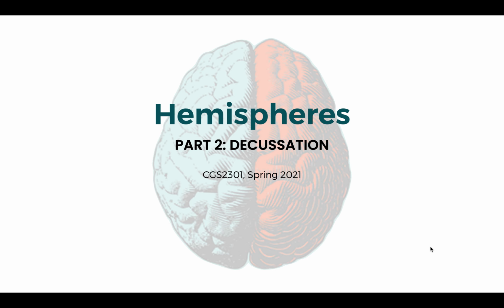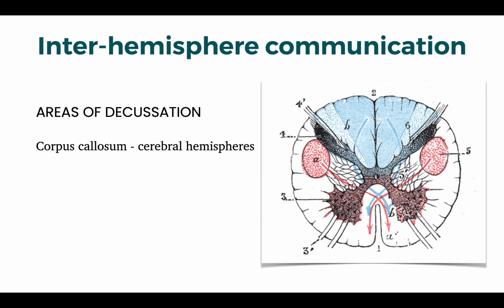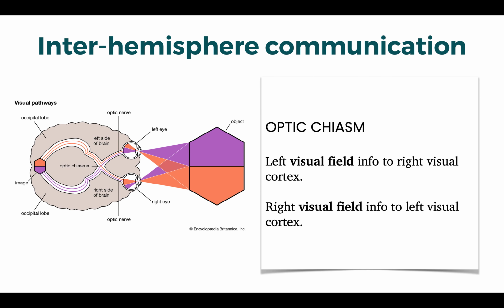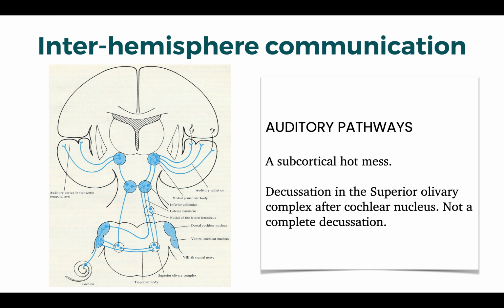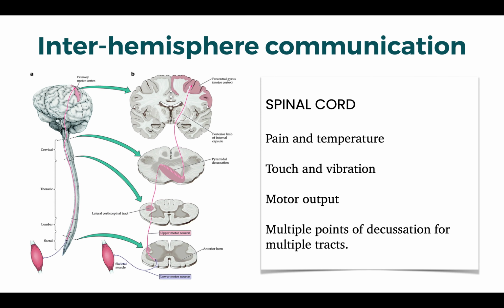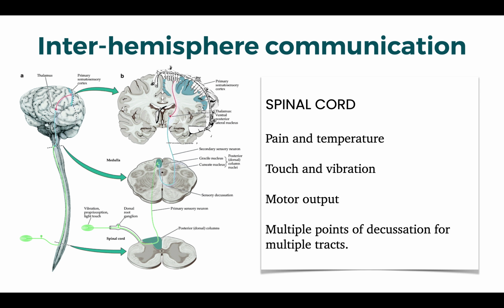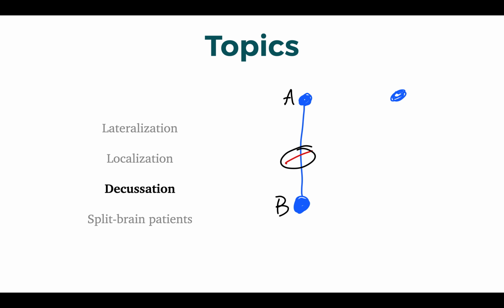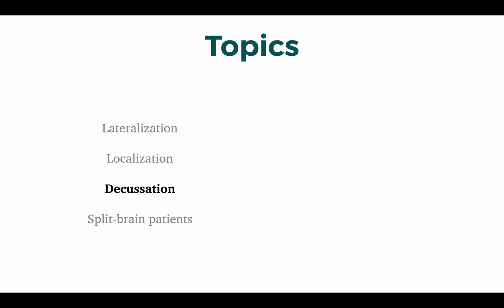Hemispheres: 2 Decussation